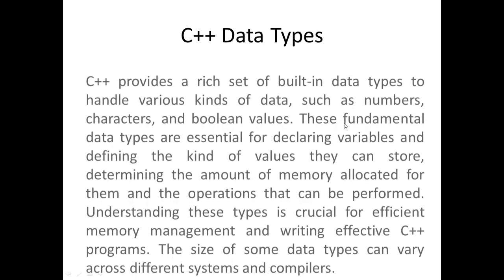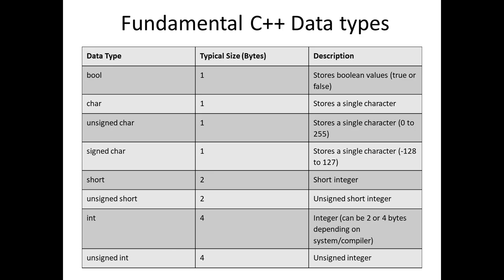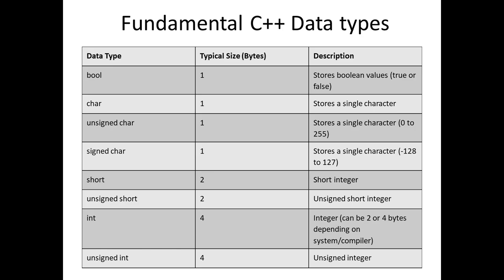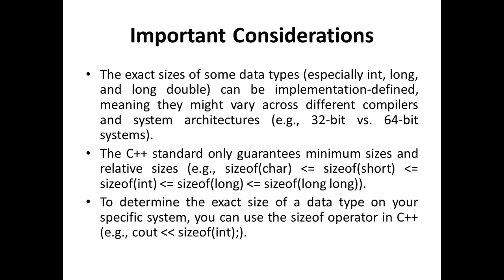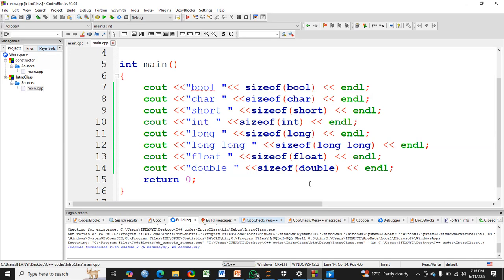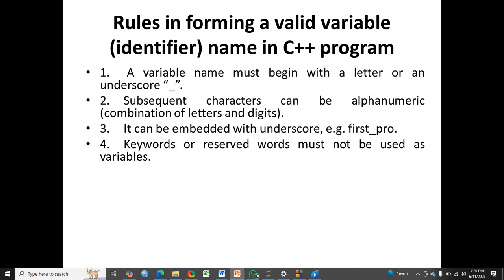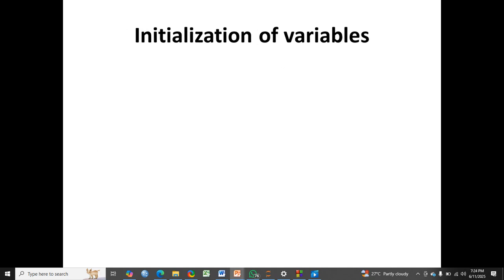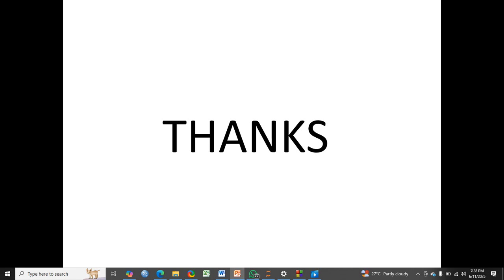C++ Data types and Variables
Learn about C++ Data types, the different sizes of the data types, rules for naming C++ variables and the ways to initialise variables.